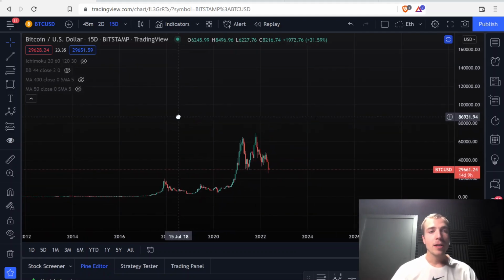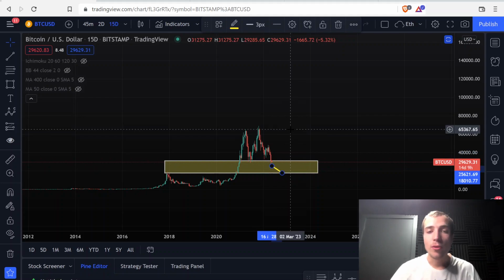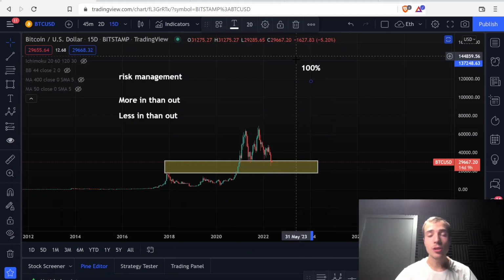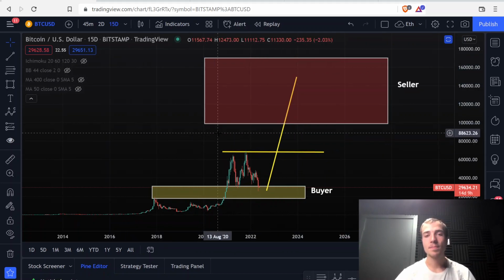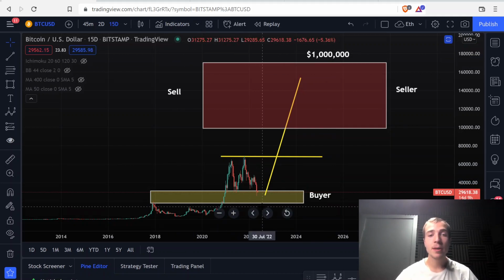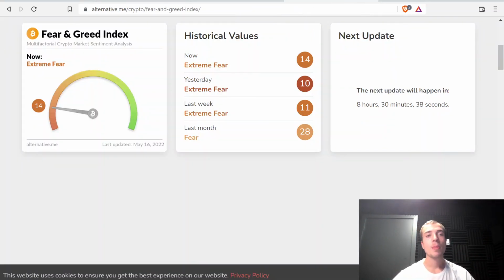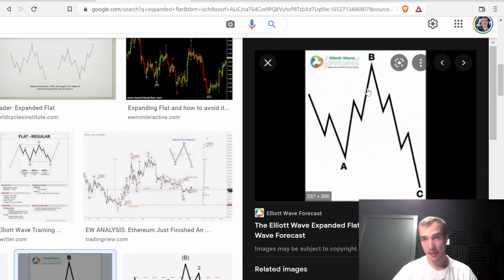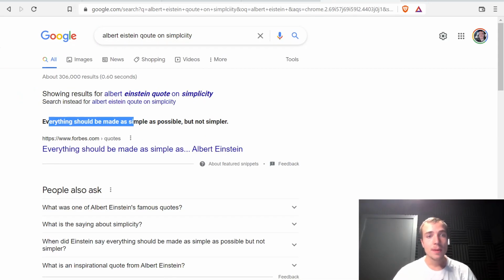How to Get Rich Investing in Bitcoin (Explained Simply)